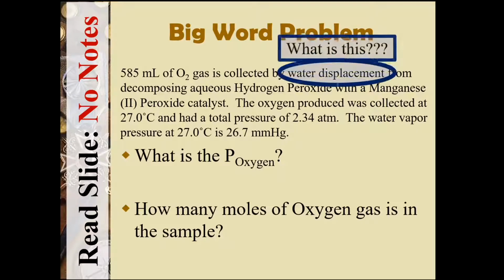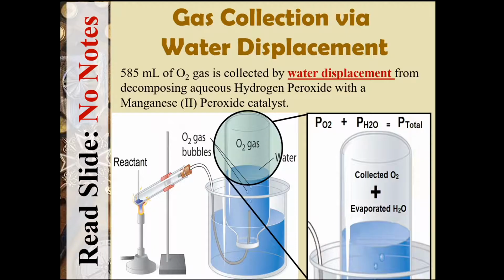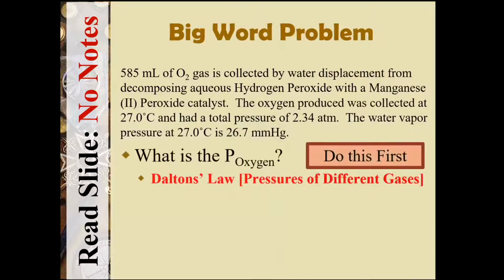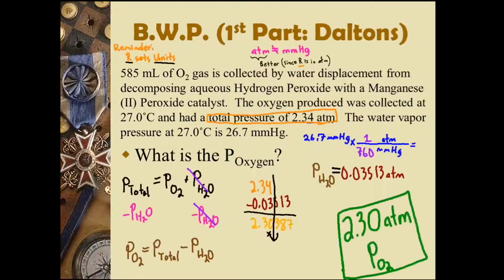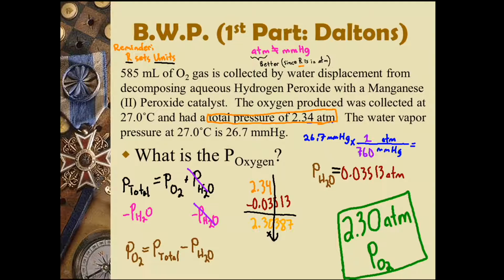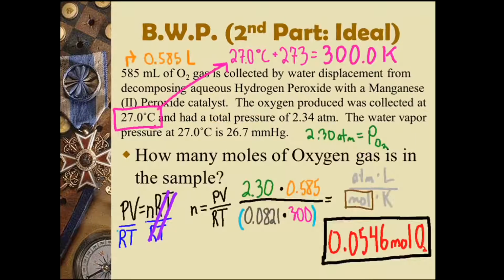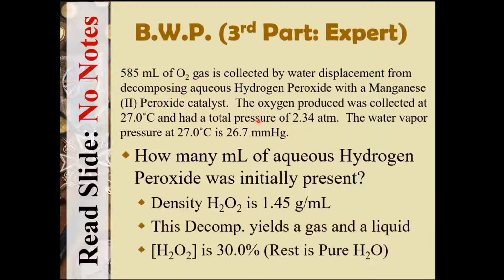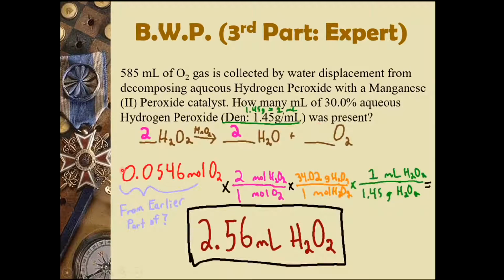Gas Math (BWP Overview)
Mr.D reviews Gas Math BWP which is a High Level Problem